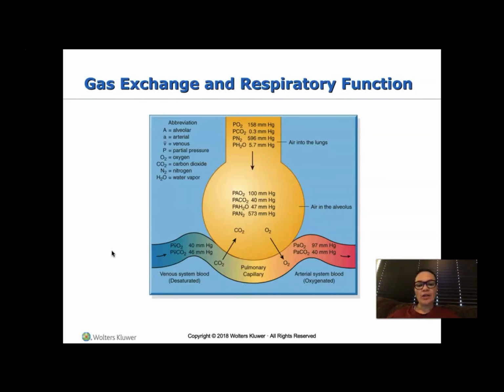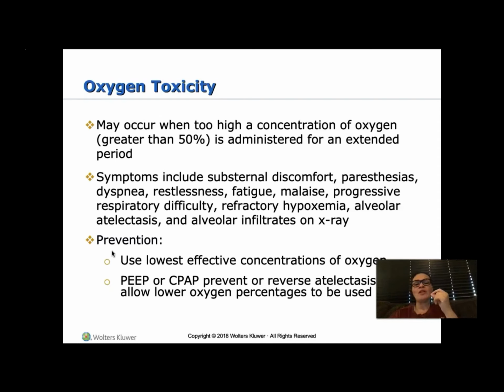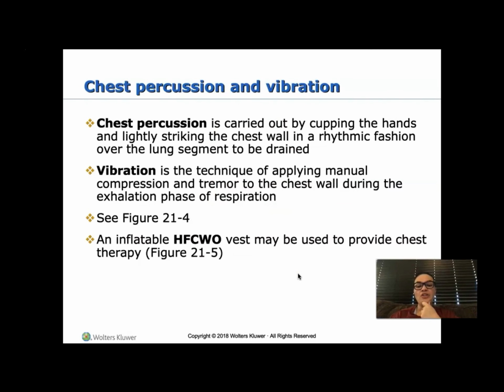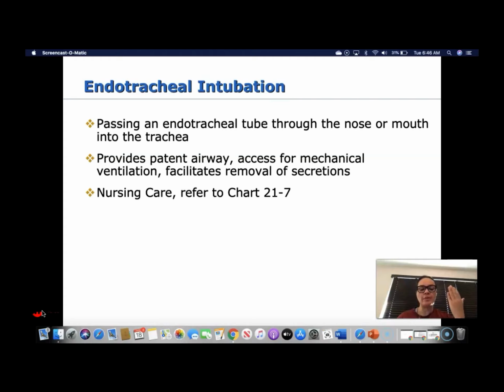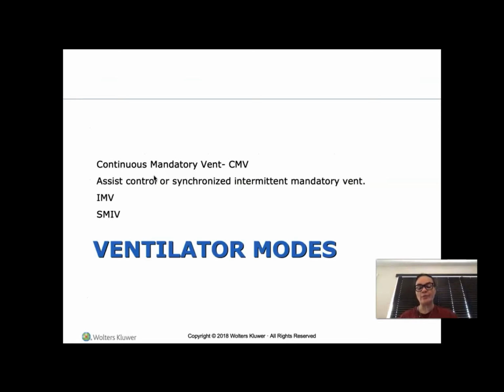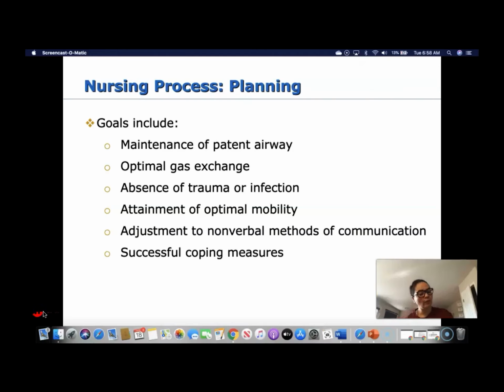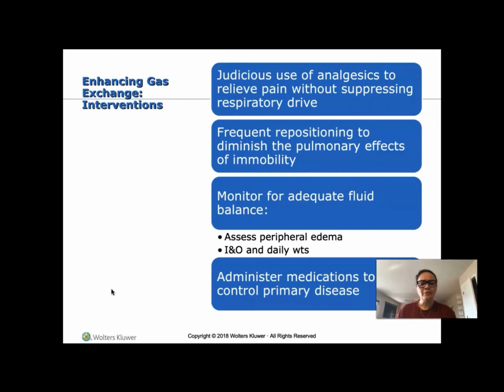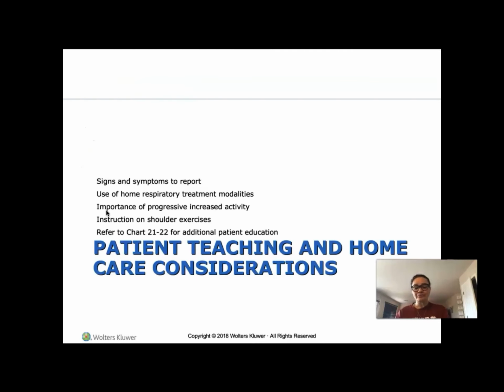Semester 4- Respiratory Care Modalities - Cristina